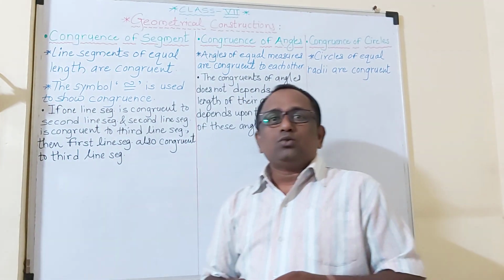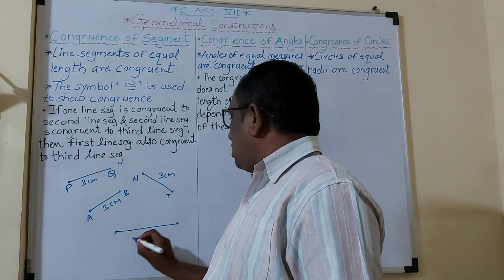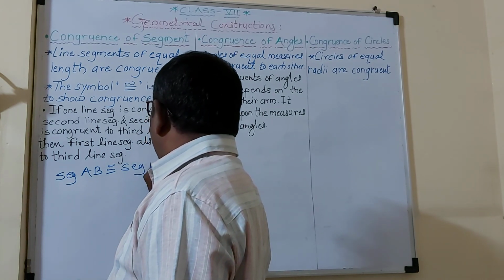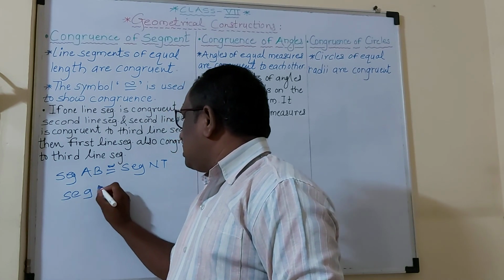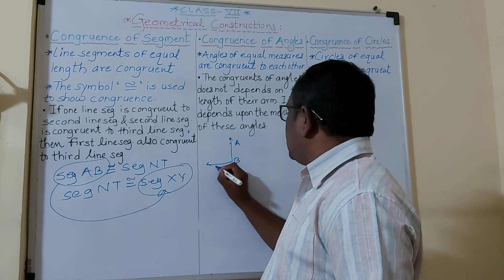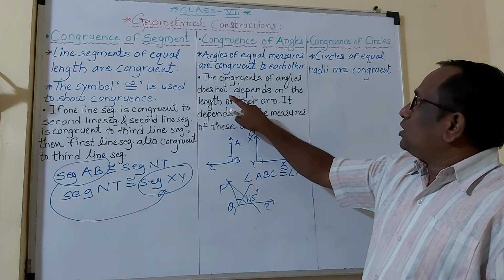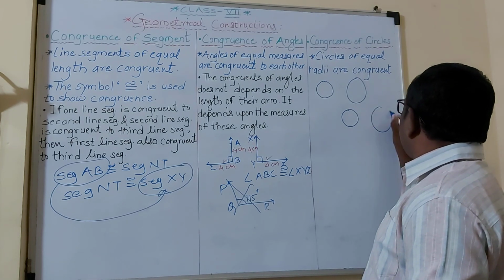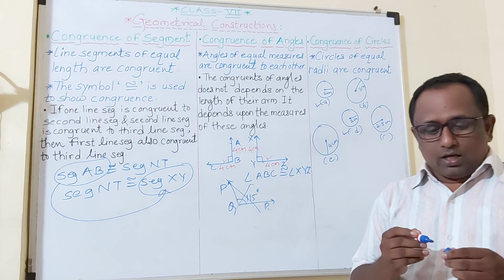Class-7 Video No.2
Geometrical Constructions